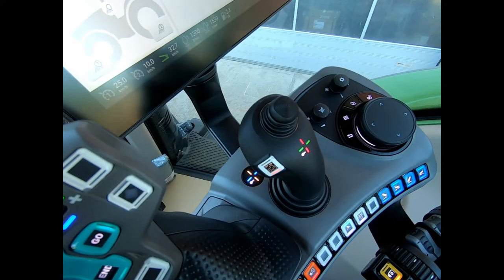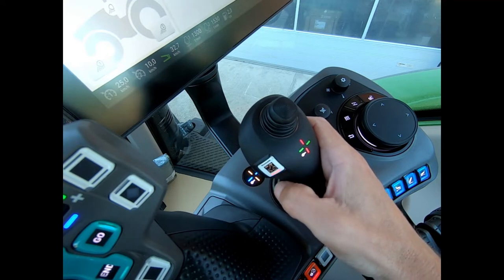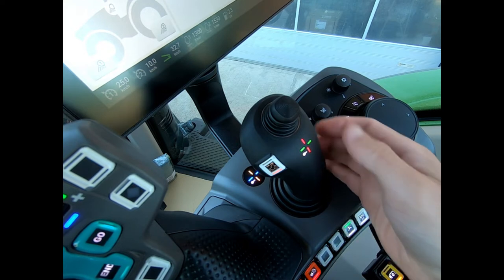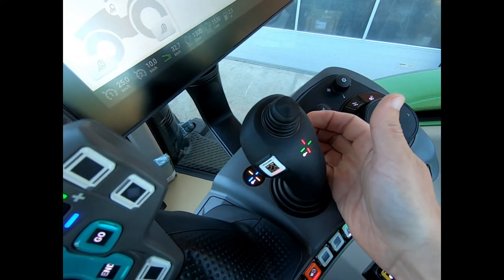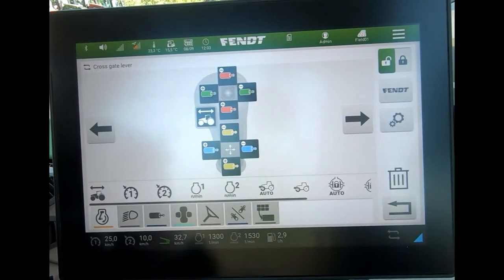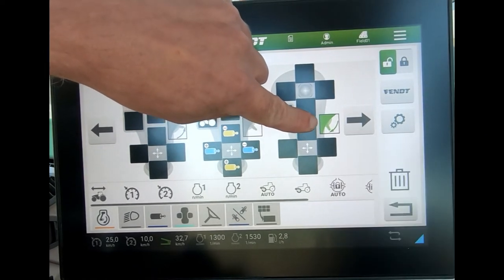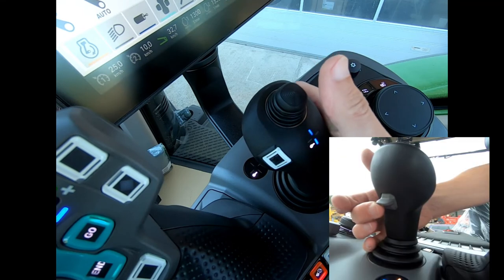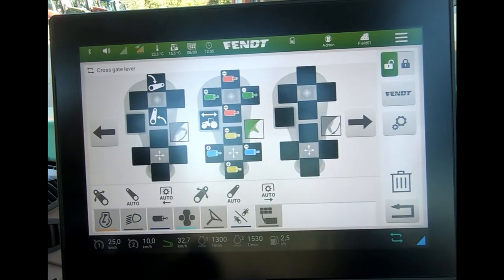FendtOne 3L joystick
A look at how to use and program the 3L joystick using the FendtOne terminal